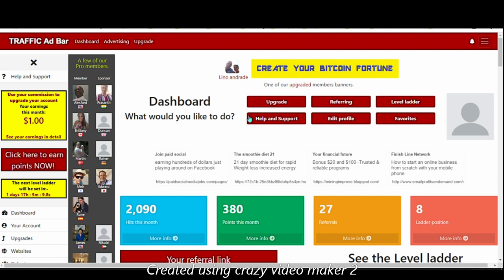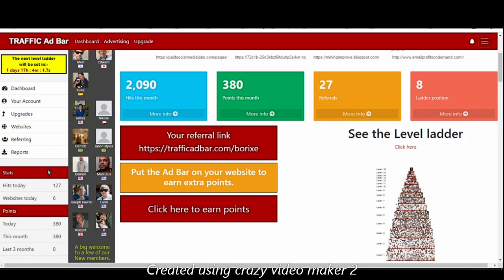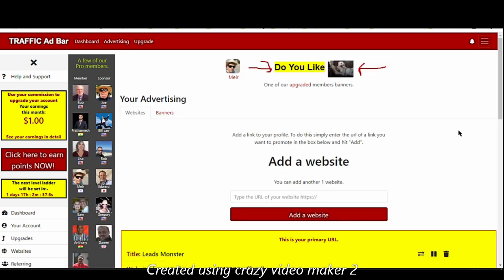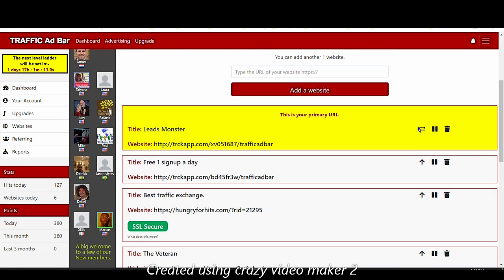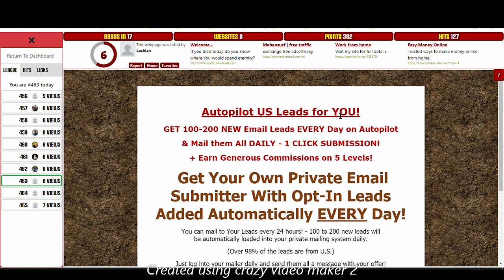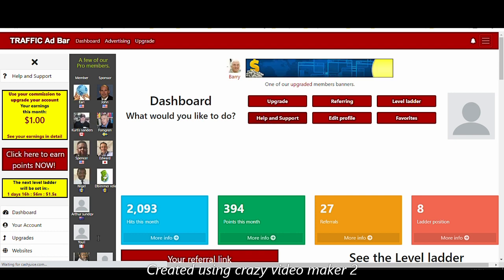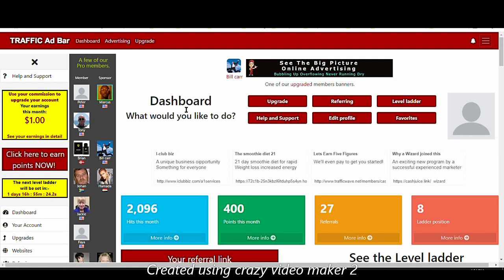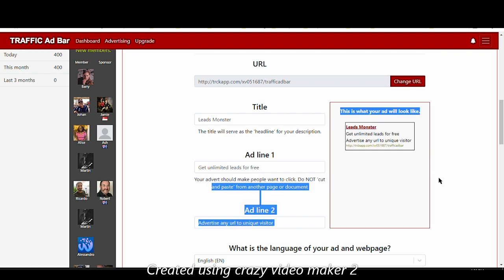Traffic Ad Bar Beginner's Tutorial - My personal review & tutorial on TAB, Traffic Ad Bar.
Probably it doesn't look much but I promise you one thing has nothing to do with the other. It dos not matter how it looks, after all it is a personal opinion, all that matters is it's effectiveness. I have been using it for some months now and I can say that I'm happy with it so far. @TrafficAdBar @HallOfAdvertising